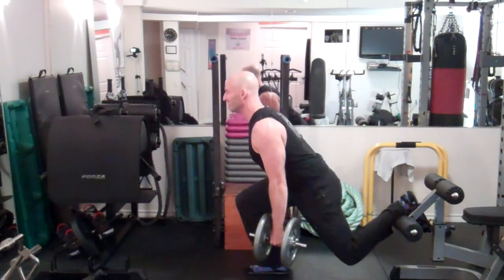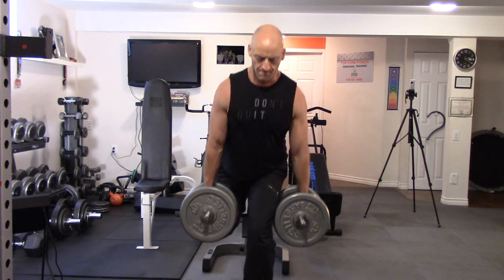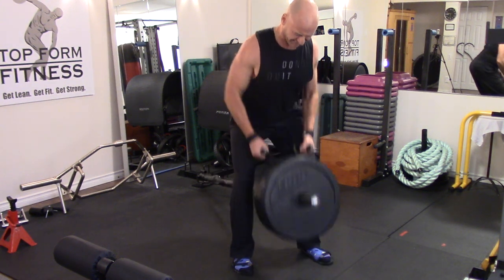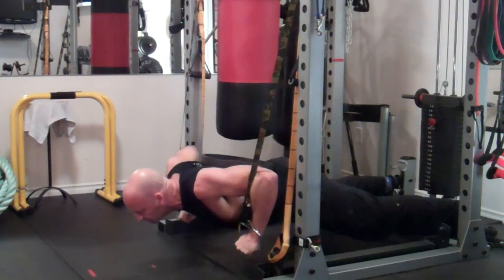Minimalist Training Program (Day 3): Split Squat, T-Bar Row, Strap Pushup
Back with another M-WOW ... Minimalist Workout of the Week. This time it's Split Squat, T-Bar Row, and Strap Pushups.

This is a variation of the DAY 3 Workout from my Minimalist Training Program, which you can purchase for just $9 at:

I hope you enjoyed the video. If you have any questions or comments post them below.

Stay Strong,

I'm a certified personal trainer, former competitive strength athlete, and currently a National Level Men's Physique competitor. My goal is to help you reach your goals, so take a minute to post a COMMENT if you have any questions and let me know what videos you'd like to see next , related to nutrition, fitness, performance, FatLoss, or muscle-building!

ARTWORK was created by myself and my designer and is a 100% original graphic with full proprietary commercial rights to all content.